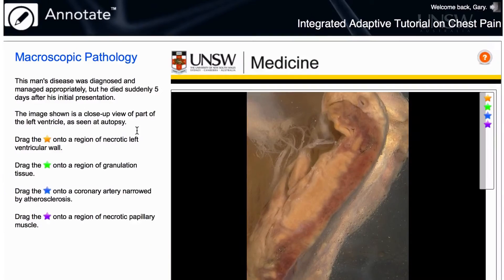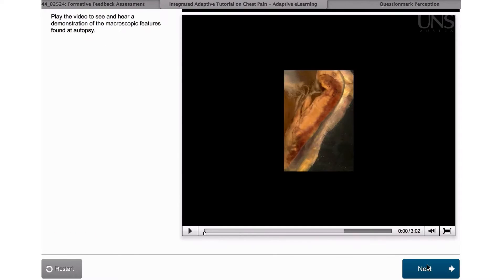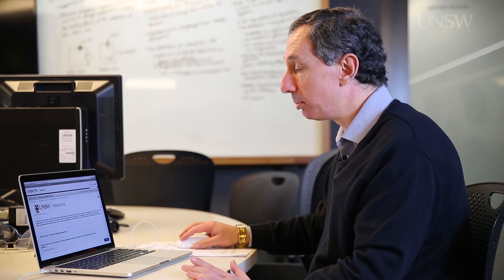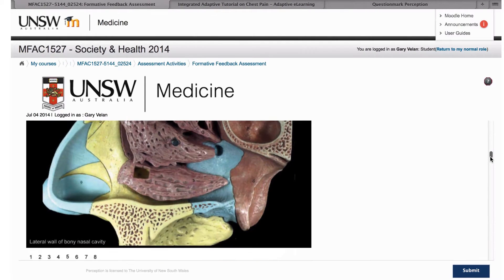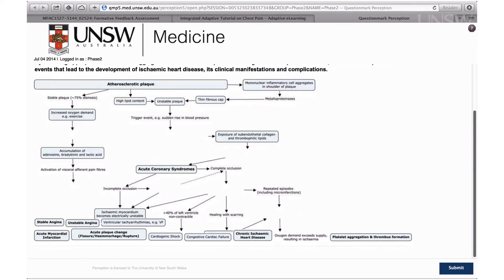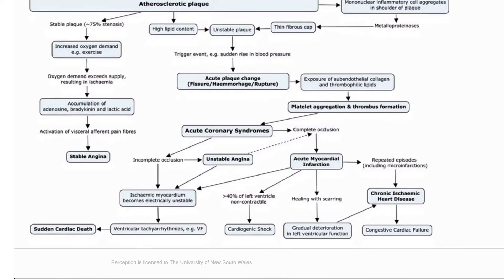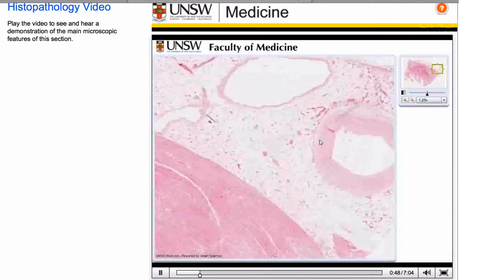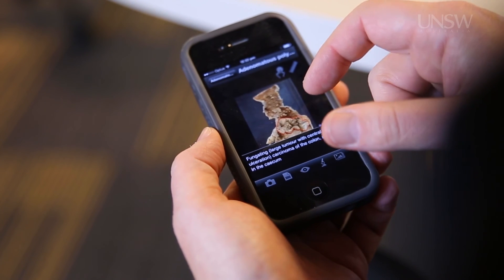Formative online assessment in medicine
Dr Gary Velan from UNSW Australia | Medicine talks about how he uses online formative assessment to help improve student learning in a large scale medical program.